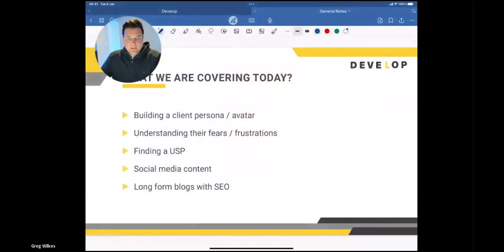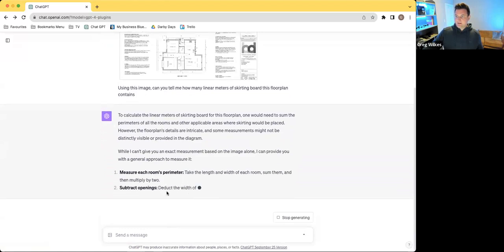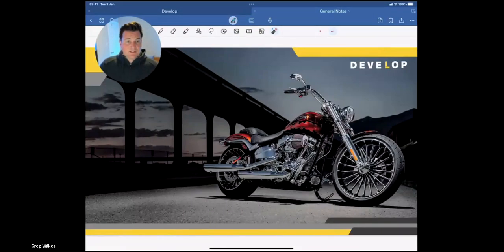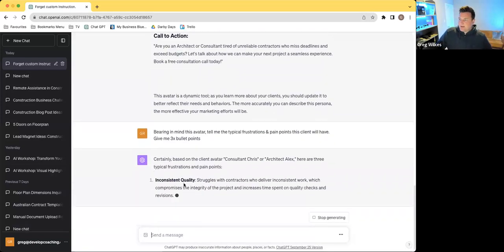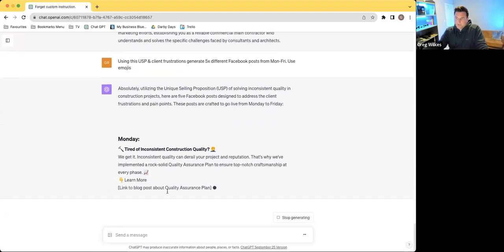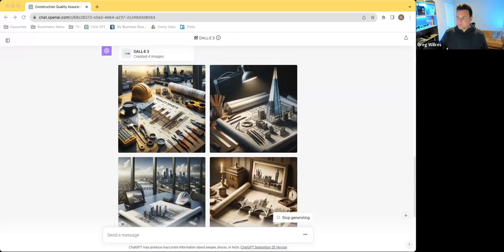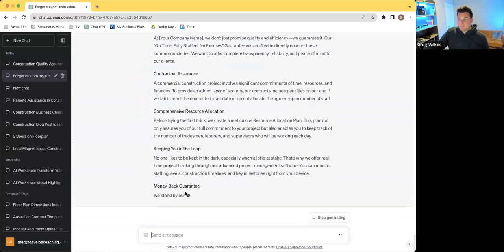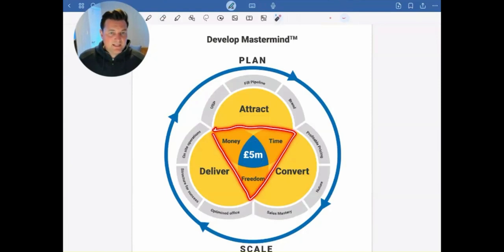Unlock the Power of AI: Top 3 Strategies to Land Your Dream Project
Ready to build a construction business that works without depending on you?

Discover how AI and ChatGPT are revolutionising construction marketing in this comprehensive webinar. We dive deep into the world of digital marketing, specifically focusing on leveraging AI tools like ChatGPT to enhance lead generation, client acquisition, and overall marketing strategies in the construction industry.

This webinar is a must-watch for construction professionals seeking innovative ways to stay ahead in a competitive market, attract ideal clients, and scale their business effectively.

Join us to explore the latest AI trends and gain valuable insights on transforming your marketing approach with AI. Don't forget to download our exclusive workbook in the chat, and consider booking a personalised session with our experts to scale your business to new heights. 🏗️🚀

⏱️ Timestamps:
00:00 - Introduction to the AI Webinar
04:16 - Why AI is Crucial in Construction Marketing
07:45 - How To Use ChatGPT Effectively
16:30 - Building a Client Avatar with ChatGPT
20:30 - Understanding Their Fears and Frustrations
24:00 - Finding a USP
26:15 - Social Media Content
33:40 - Long form Blogs with SEO
35:30 - Closing Remarks and Call to Action